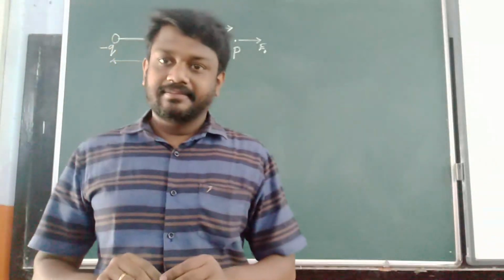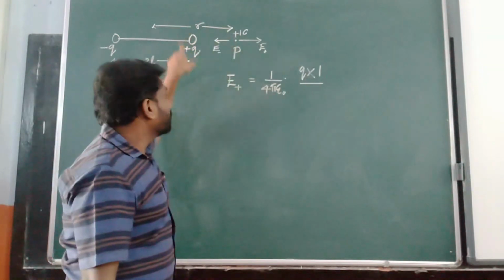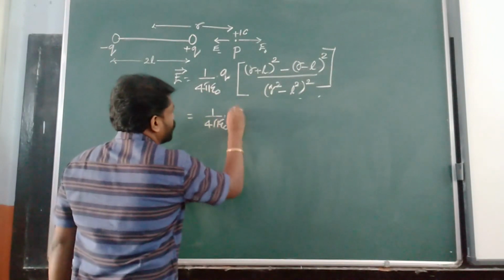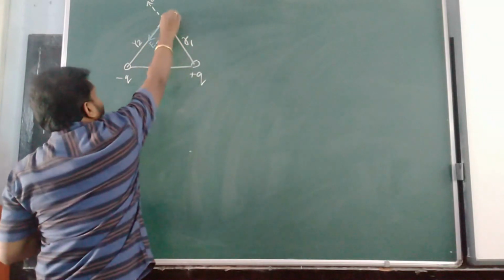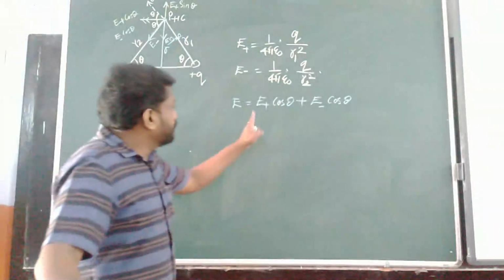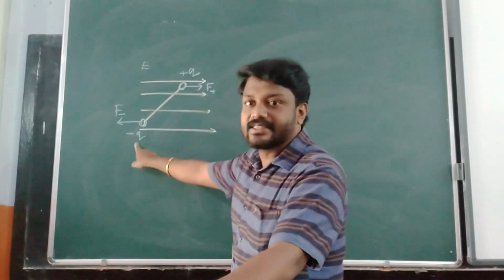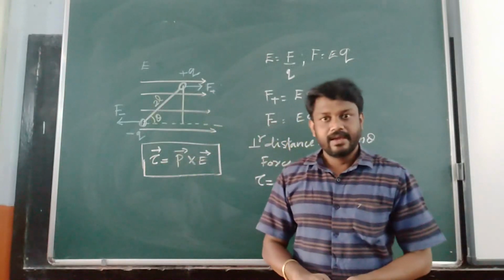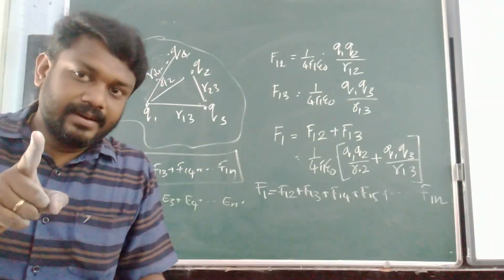Class 12 Physics (17.4.20)